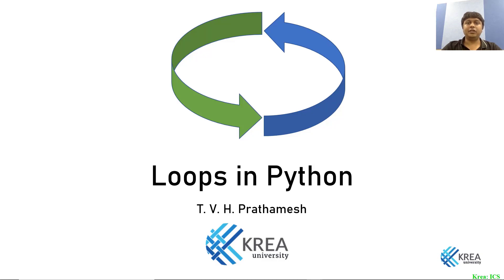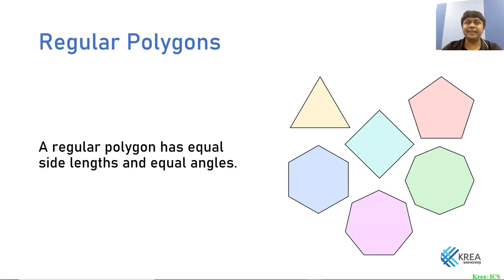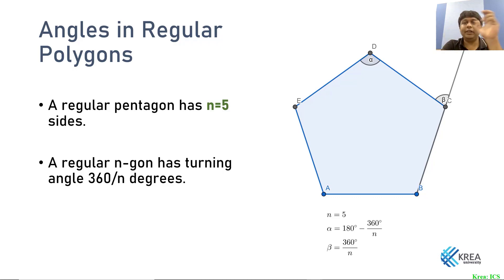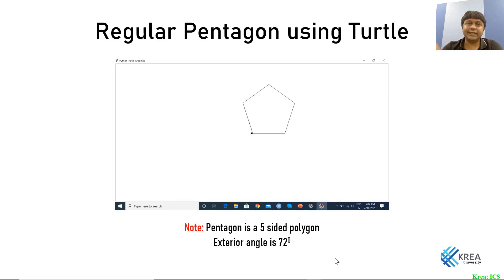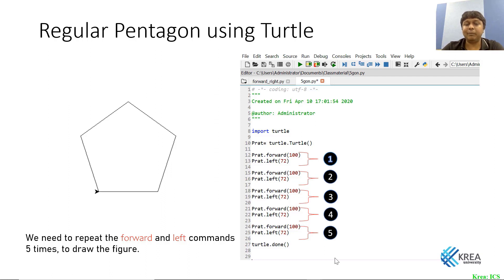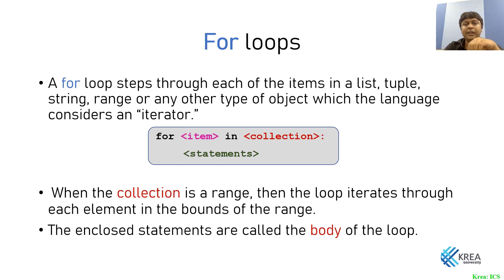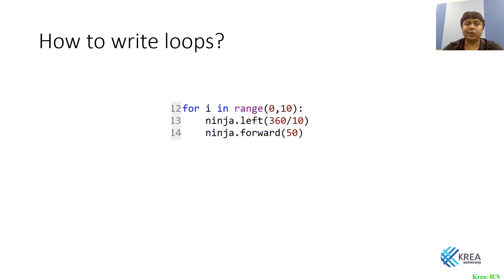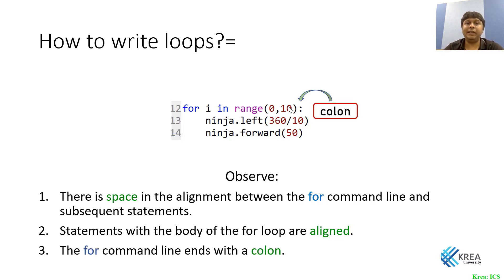Lecture 5: Loops in Python.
This is the fifth lecture  in the introduction to topics in computer science course at Krea University. This is the first lecture of week 4.

Instructor: T. V. H. Prathamesh